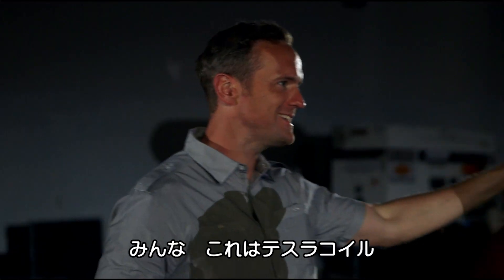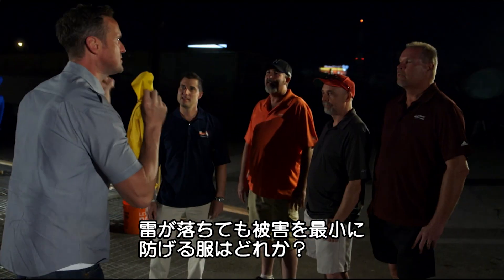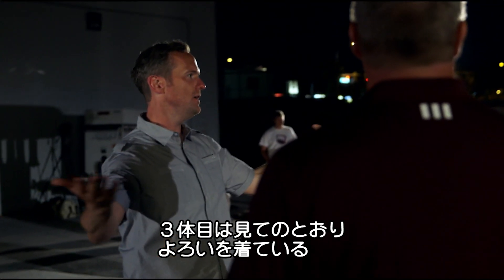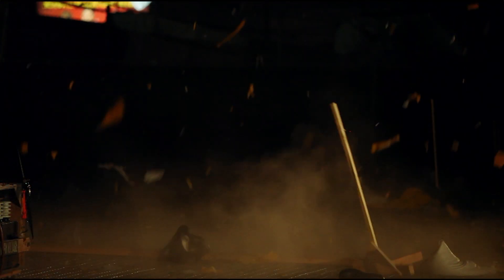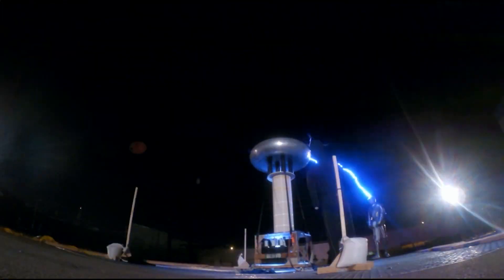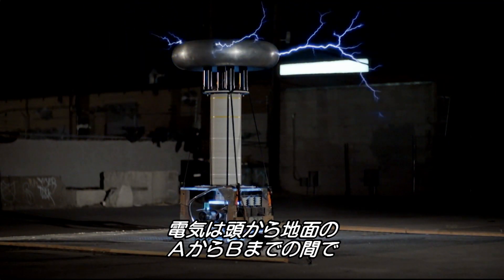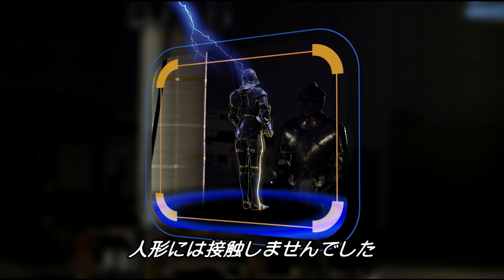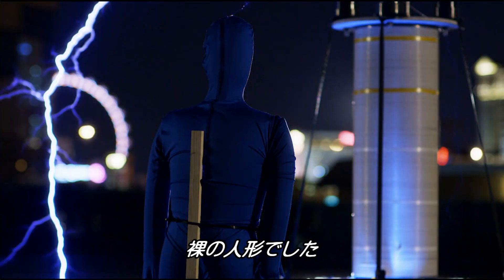雷に打たれても平気な服装は？ | ナショジオ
爆発性ガスの入った人形4体それぞれに違う種類の服を着せます。雷が落ちても被害を最小に防げる服はどれでしょう？

A. レインコート
B. 何も着ていない人形
C. よろい
D. ゴムのウェットスーツ